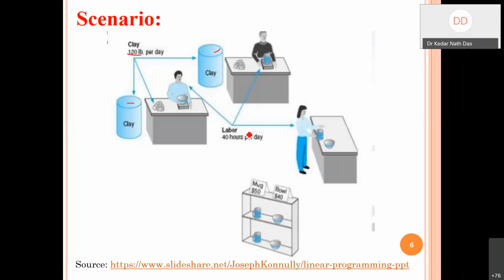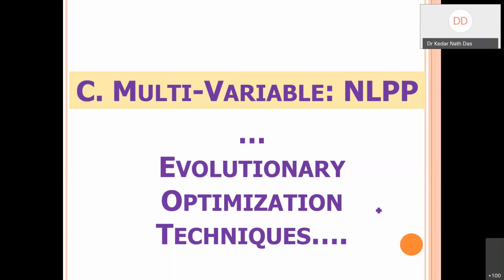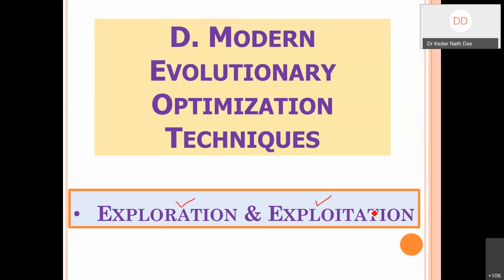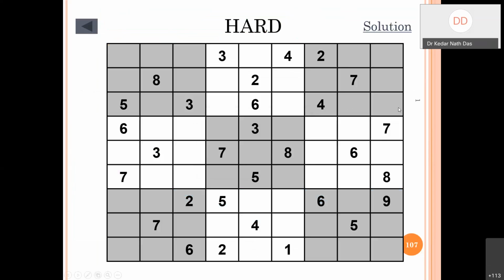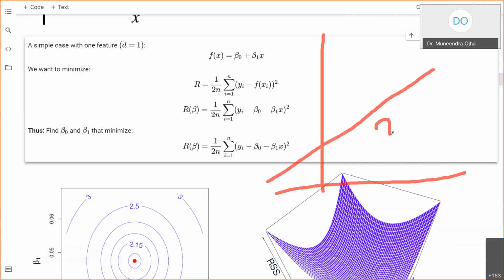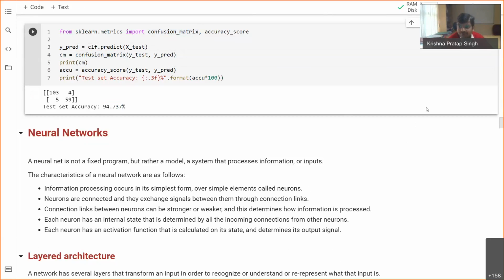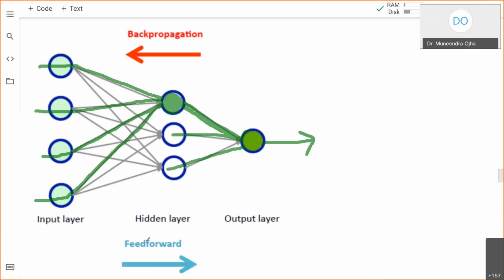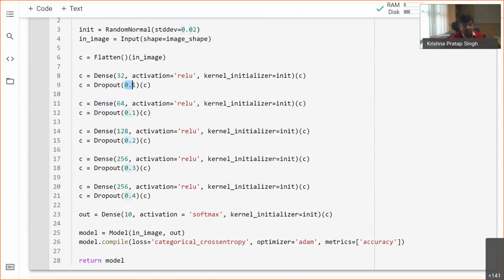Genetic Algorithms by Dr. Kedar Nath Das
In this video, Dr. Kedar Nath Das covers the genetic algorithms and their usefulness in solving real-world optimization problems.